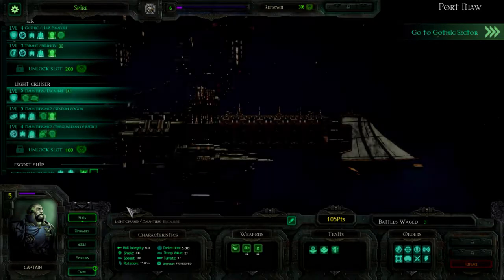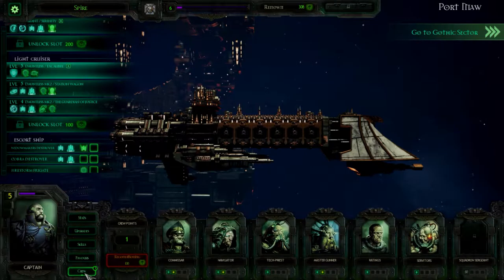Fawin Plays: Battlefleet Gothic Armada Ep14 - Win Some Lose Some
Frustration sets in